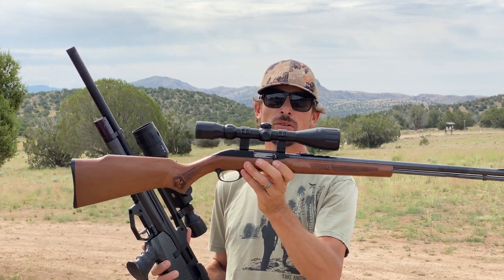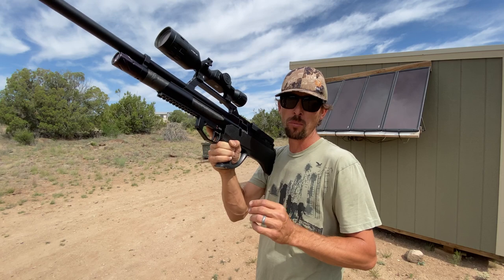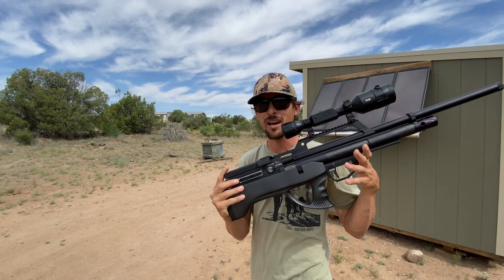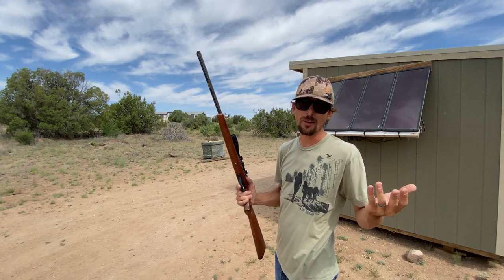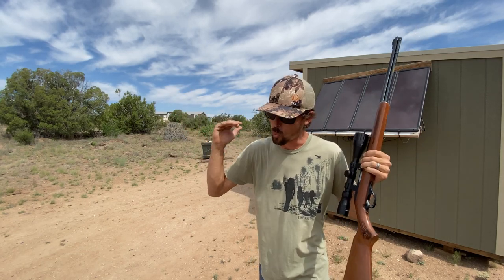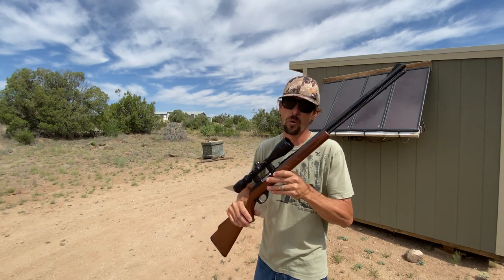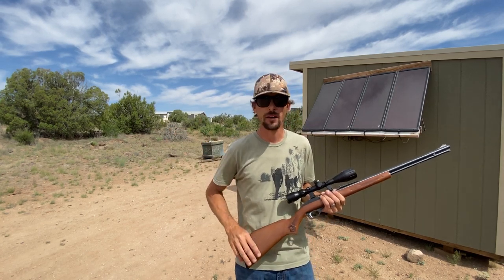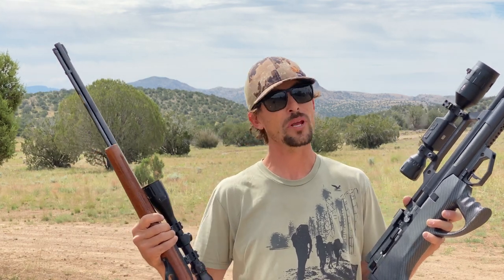22 PCP Airgun VS 22LR -POWER DEMONSTRATION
Let’s take a high power PCP airgun and see how the damage it makes compares to a 22 long rifle shooting CCI Stingers. We have the Evanix MAX Air 2 pushing 21 grain H&N slugs at about 900 feet per second, which is pretty stout for an airgun. Let’s see what these two can do to some apples and a couple of 8th inch thick pieces of galvanized steel.

We (SGR) DO NOT directly sell firearms, airguns, or related parts and/or accessories.